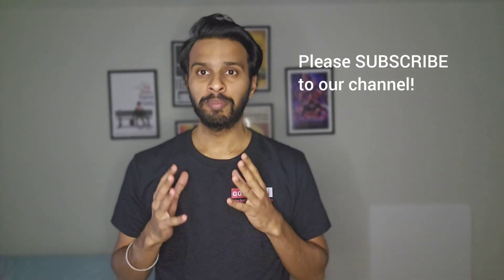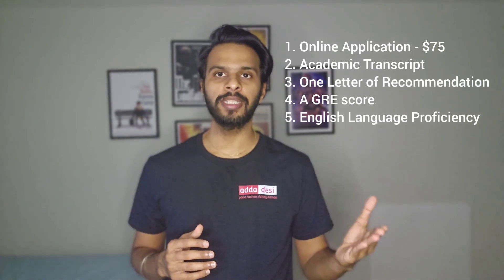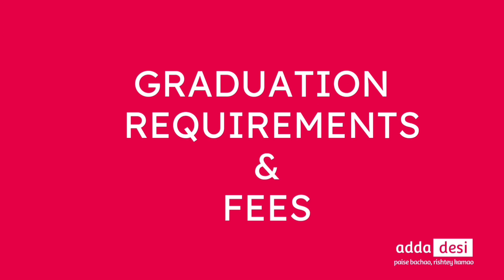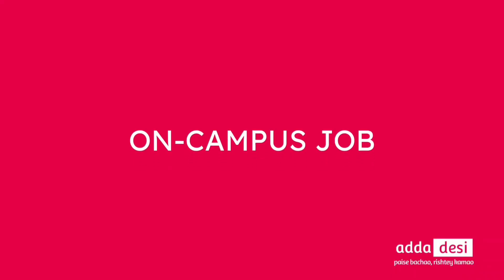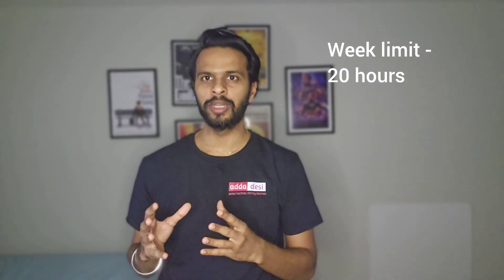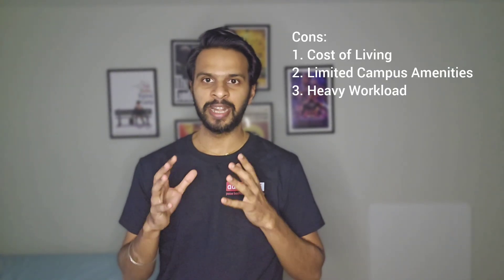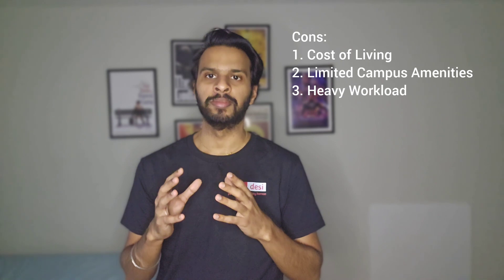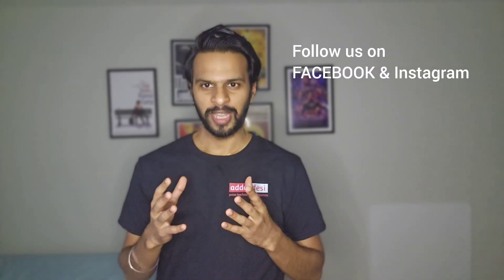MS in NJIT - New Jersey Institute of Technology Requirements, GRE TOEFL scores, tution & housing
Media Handles ‐

Also, you can join our Facebook group for the NJIT New Jersey Institute of Technology international housing

‐ Video Contents

0:00 - Intro
0:47 - Application requirements
1:41 - Graduation requirements & tuition fees
2:41 - Housing costs
3:26 - Transportation
3:49 - On-campus jobs
4:12 - Conclusion

In this episode of University Life, we discuss about Masters in Science M.S. in the NJIT - New Jersey Institute of Technology. We go over all the following topics-

Useful links -
1. NJIT housing marketplace -

2. Tuition costs -

3. On-campus job portal  -

4. Transportation -